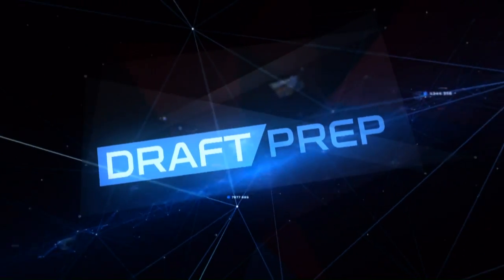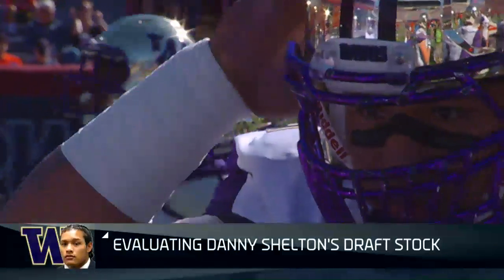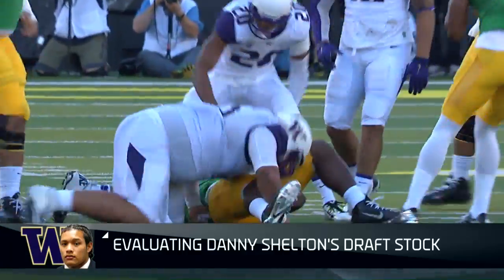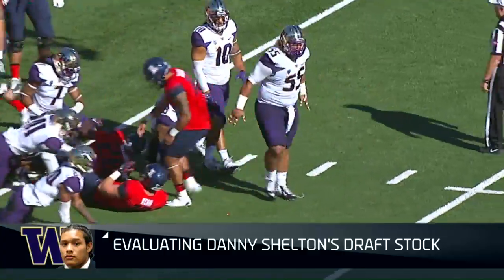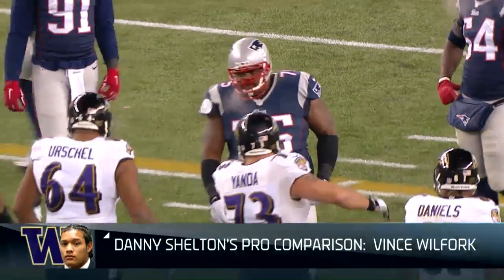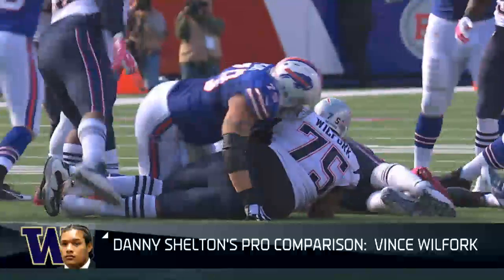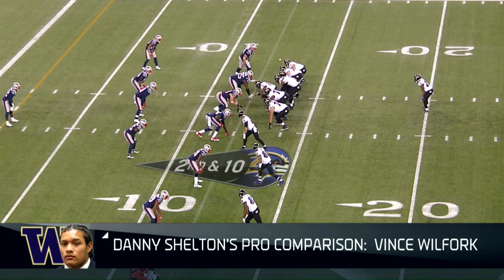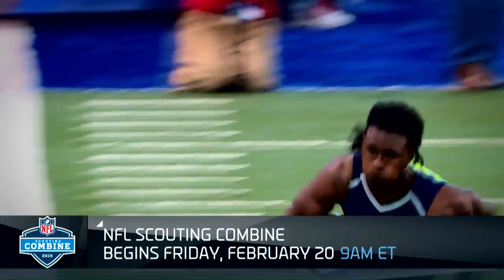Danny Shelton's NFL Comparison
Bucky Brooks discusses who Browns defensive lineman Danny Shelton best compares to in the NFL.